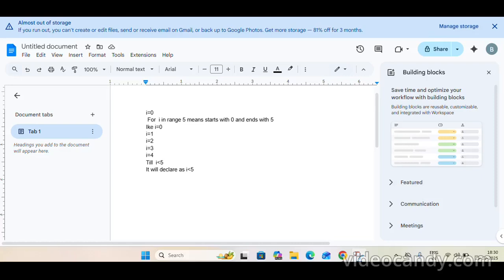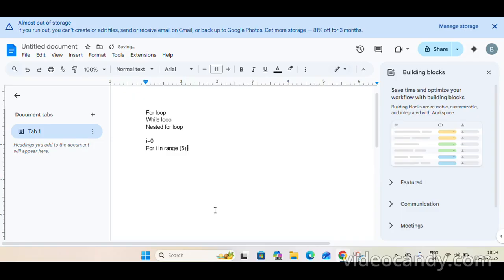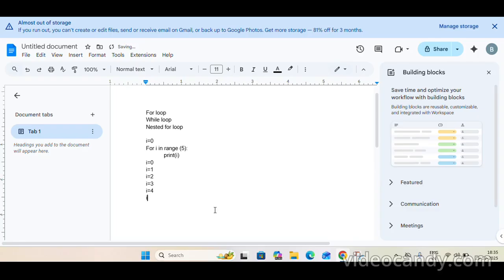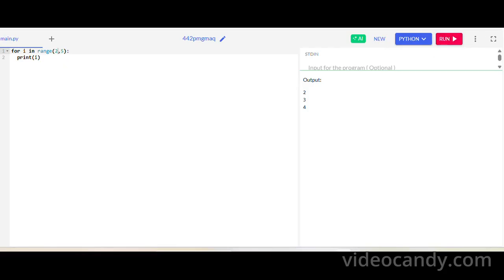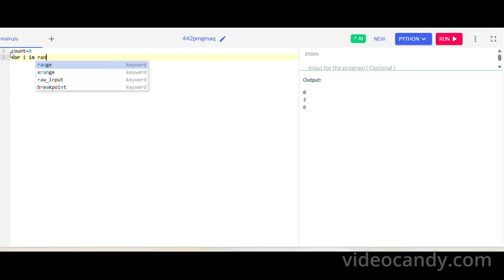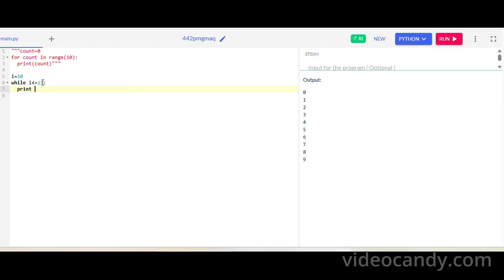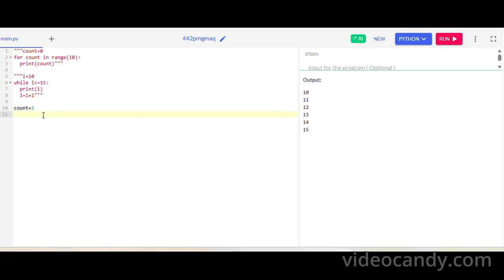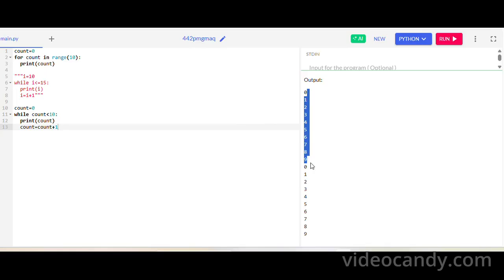For and While loop in python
for loop and wile loop in python with examples